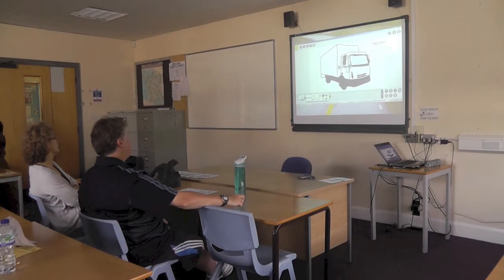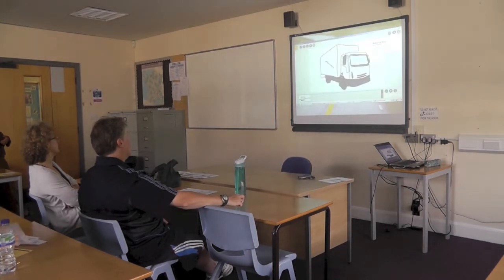Ro - TLB#5 Tech demo 2014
10min demo of VideoScribe for TLB#5 on Thur 19th June 2014 at ECS.